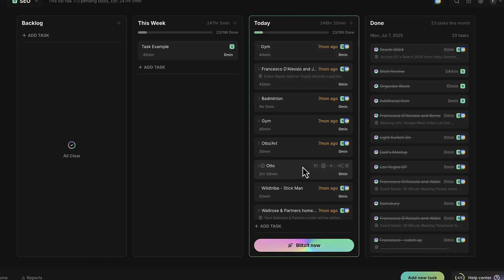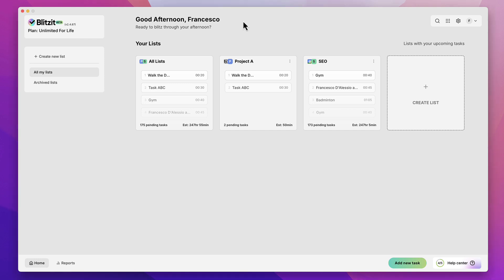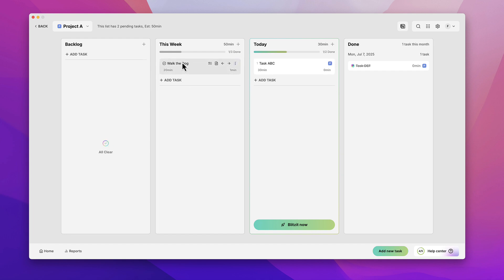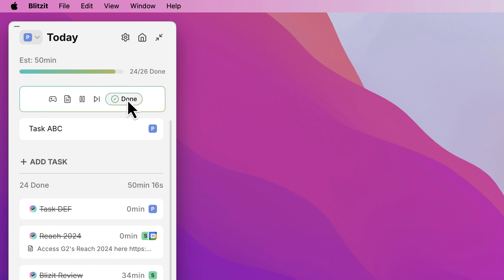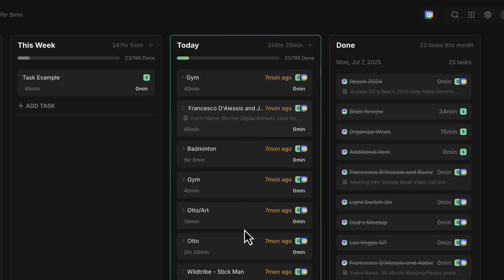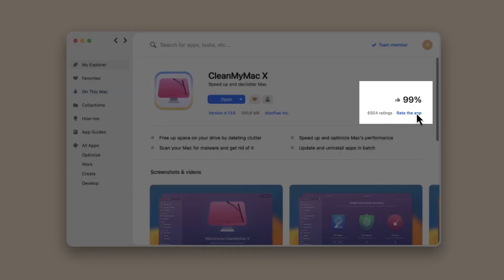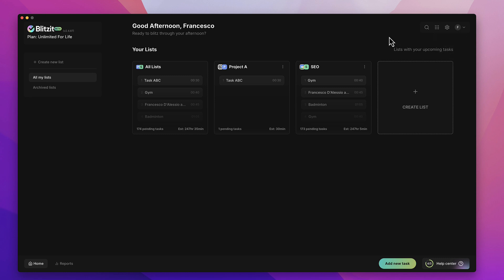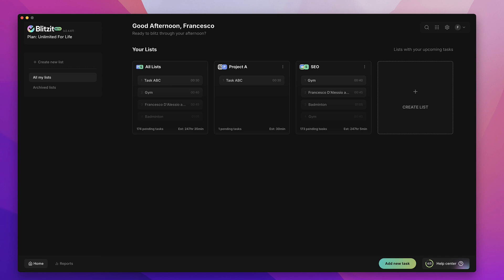Blitzit Reviewed & Tested: Ultimate Mac To-Do App?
Stop doing busywork! Try Bento Focus This to-do app is a one-off cost and serves as a balance between to-do app and timer app.